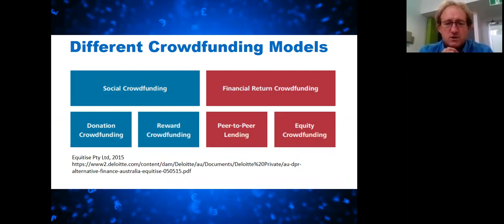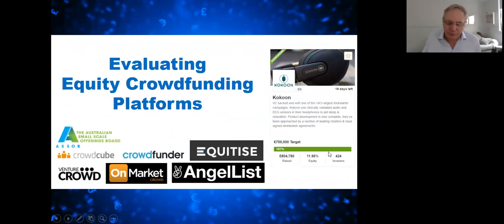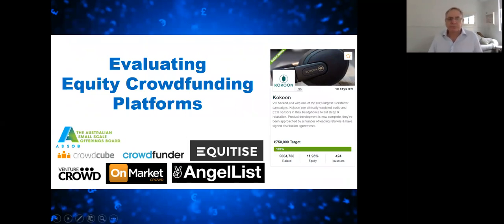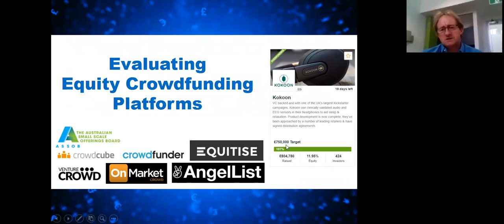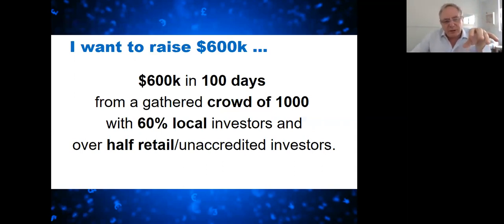What is Equity Crowdfunding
The Australian Government has introduced legislation that would allow start-up Australian businesses to turn to crowdfunding to raise funds – known as equity crowdfunding.  In this webinar, Dr Dion Klein interviews Paul Niederer, a crowdfunding specialist who founded the Australian Small Scale Offerings Board (ASSOB) years ago.  He is highly sought after by organisations to assist in establishing platforms as well as government agencies in establishing legal frameworks around crowdfunding.